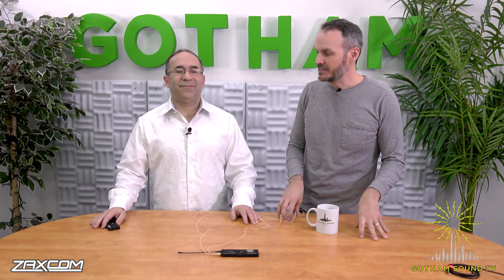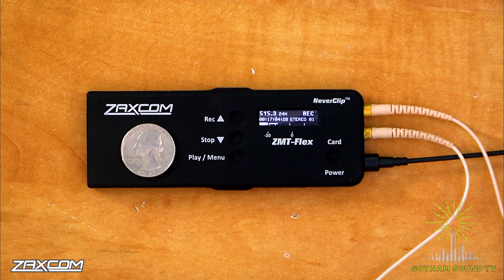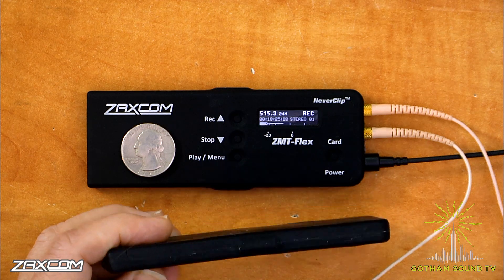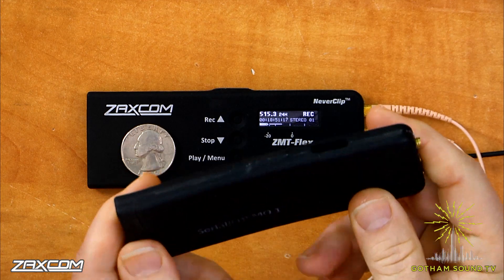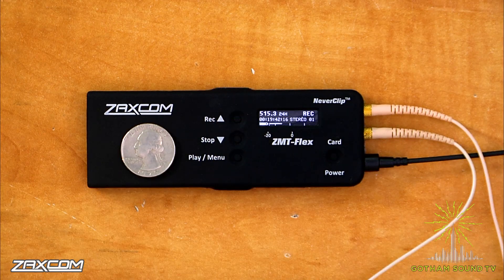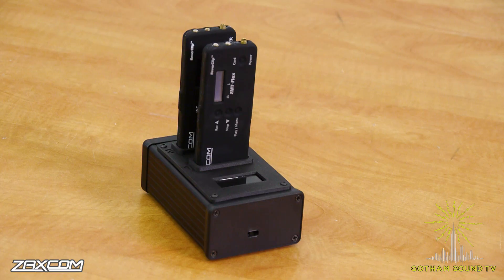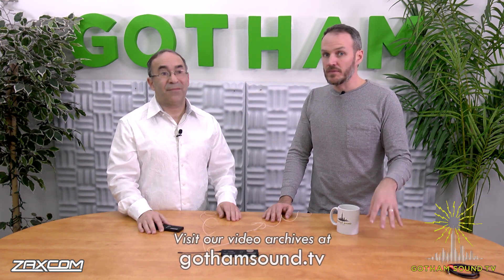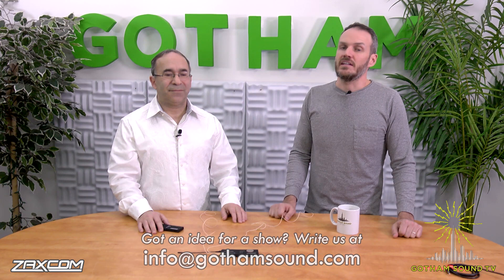Zaxcom ZMT3-Flex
Glenn Sanders shows off the new ZMT3-Flex transmitter, designed  to keep both your talent and your transmitter safe when recording sports or other potentially high-impact scenarios.